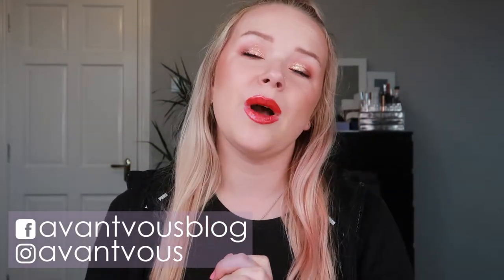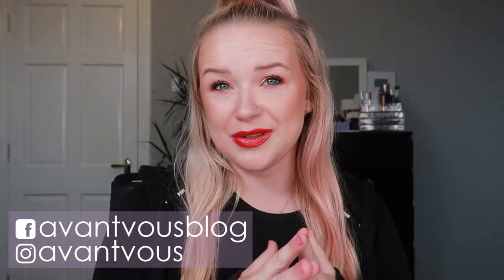WAIT... NO FAILS THIS MONTH?! - Speed Reviews | Avantvous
Hello there! July is my favourite month and no beauty fails solidified that 100%!